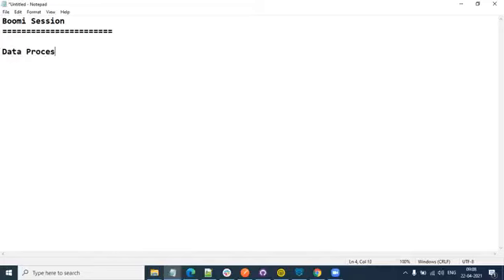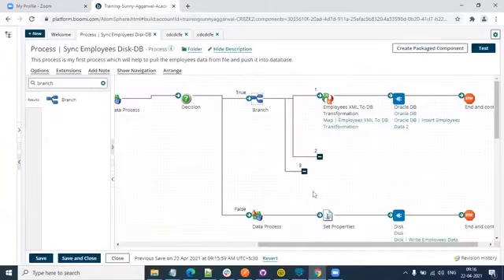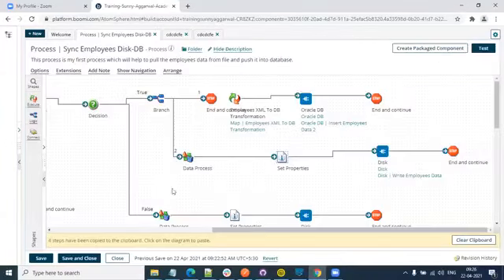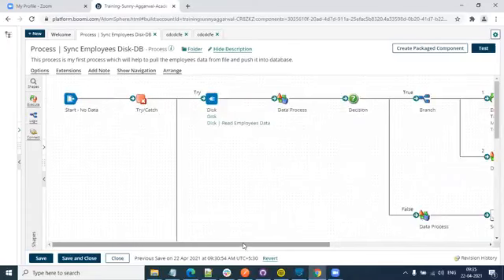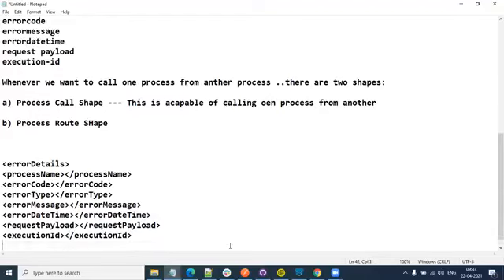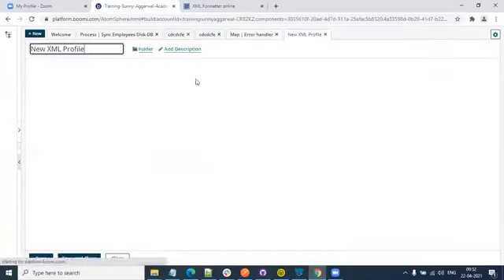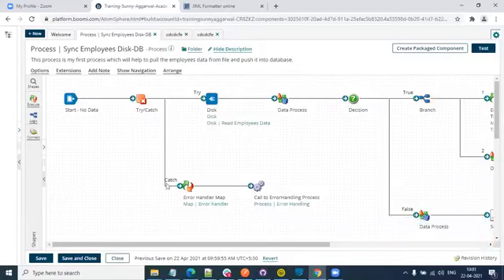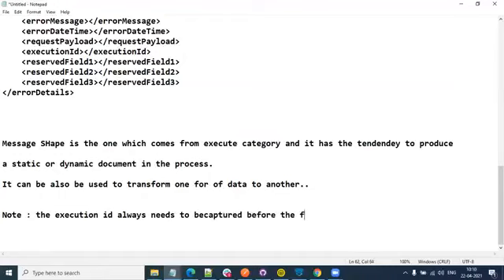Day11 ||class11|| dellboomi full course 2023 latest free course online free